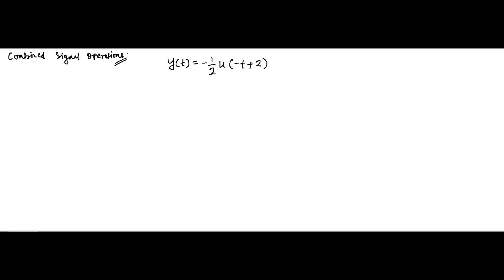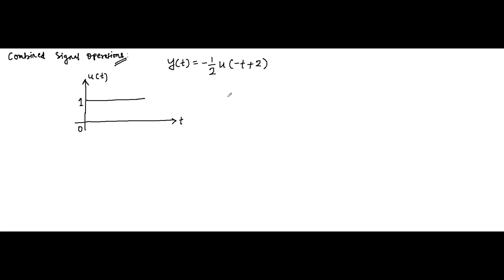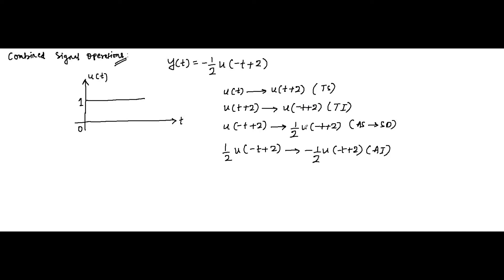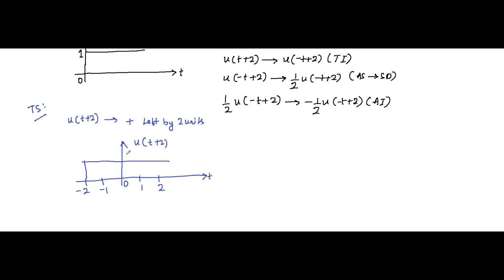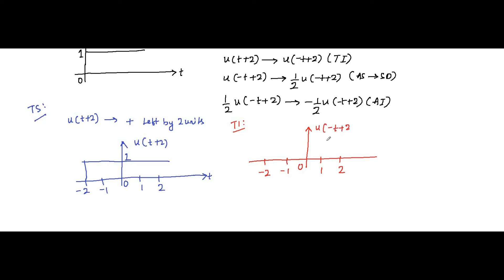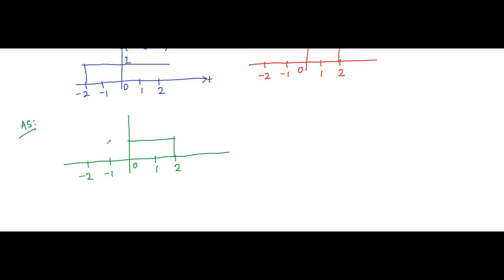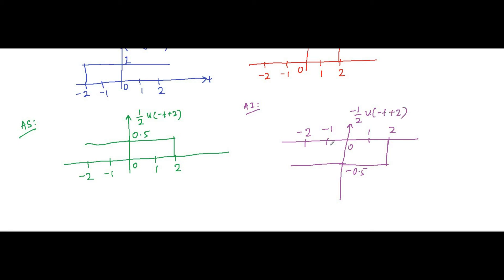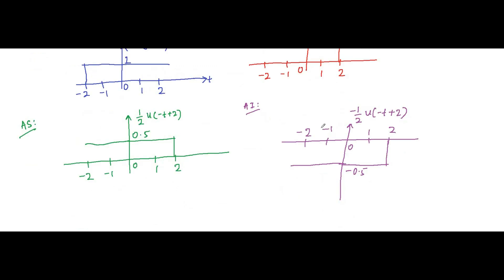Combined Signal Operations | Questions 3 | Signals And Systems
In this video, we are going to discuss some more questions on combined signal operations.